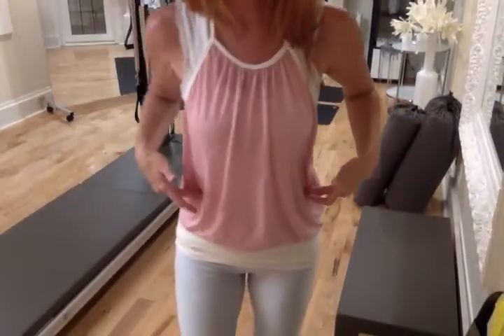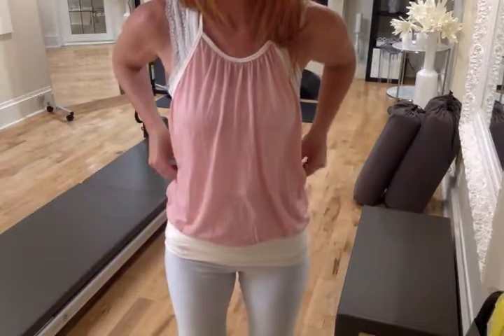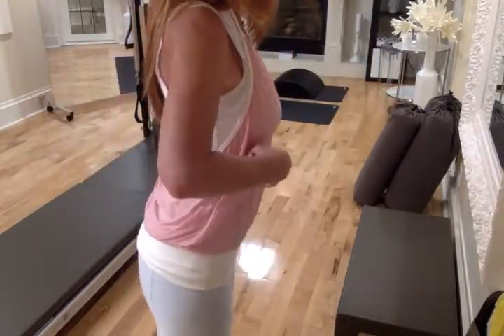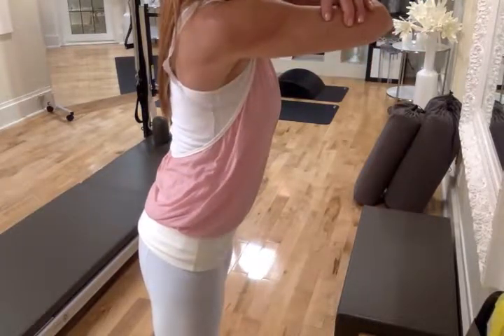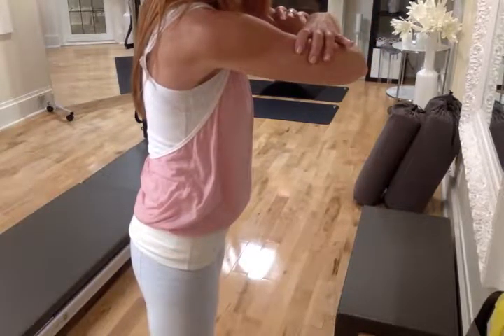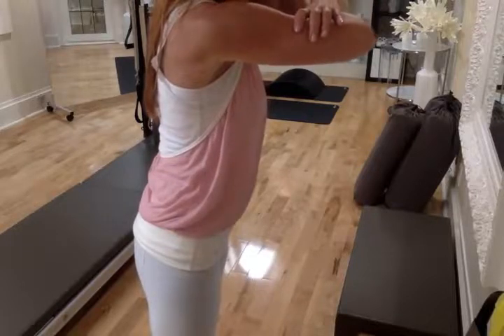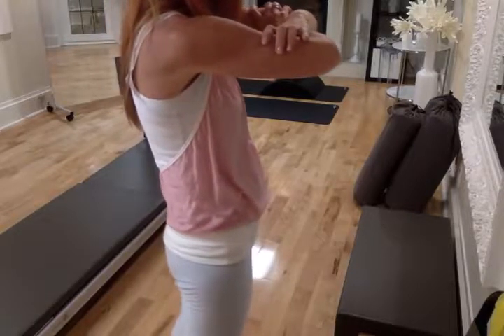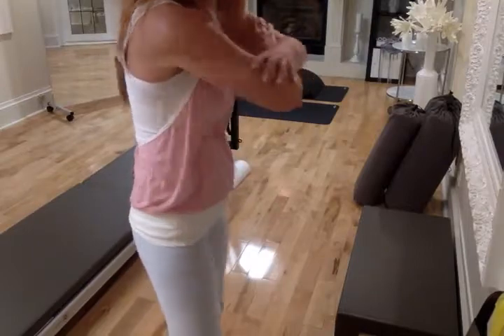Rib cage position and abdominal strength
This video will explore how the position of the rib cage can impact the muscles in the trunk, specifically the abdominals.